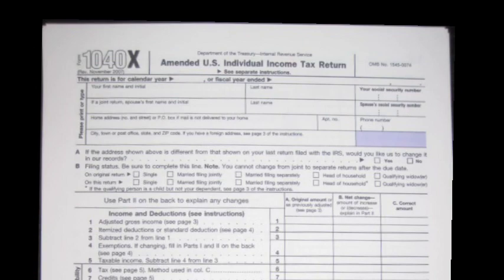Paying Taxes : How to File an Amended Tax Return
To file an amended tax return, fill out a 1040x amended return form available on the IRS Web site, and attach the original return to the amended return for submission. Make amendments to a tax return with information from an IRS tax agent in this free video on personal finance.

Expert: Shirley Charboneau
Bio: Shrley Chaboneau is the owner of Fast Tax Services in Los Angeles, Calif.
Filmmaker: Abiy Engida